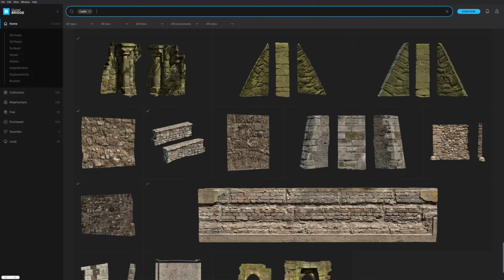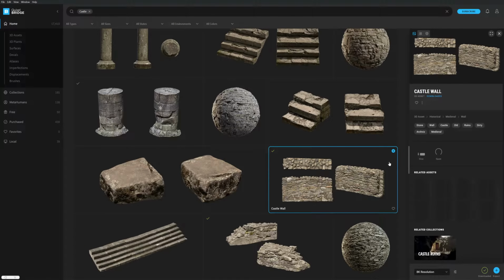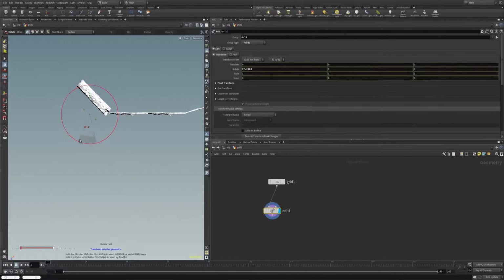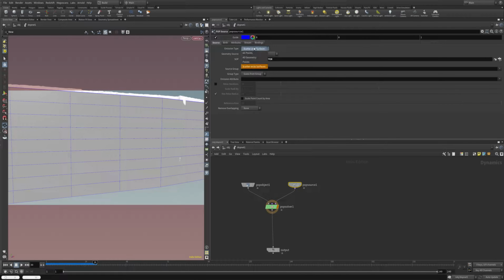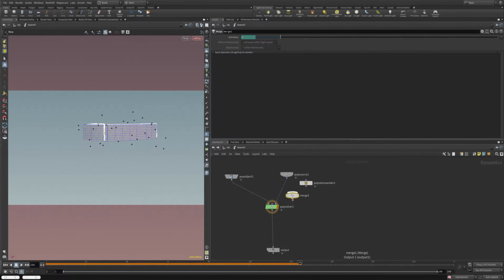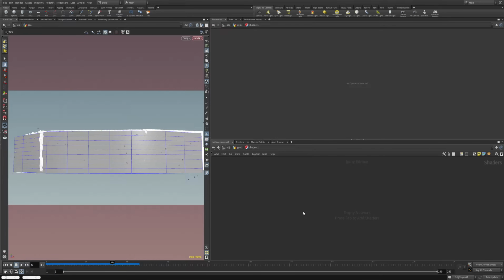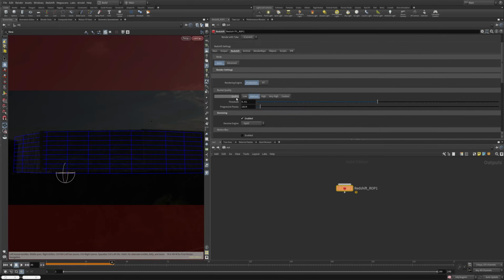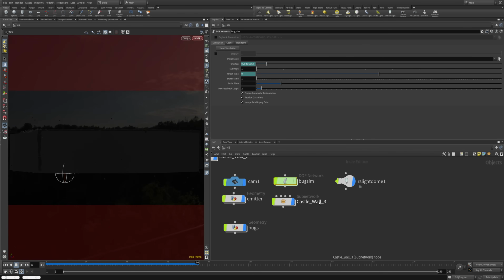Houdini Basics - Illuminate Particles with Redshift Tutorial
I always was wondering how you can quick illuminate particles in Redshift so they act like lights in your scene.
Here is a quick setup demonstration which should give you further ideas on how you can approach this problem.